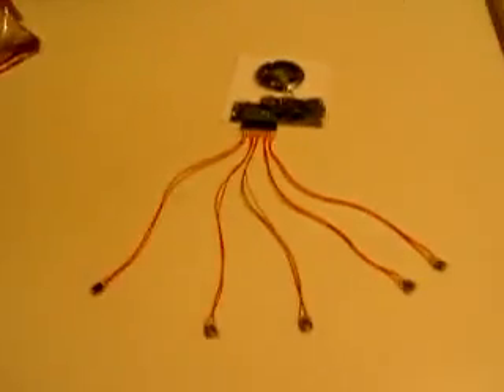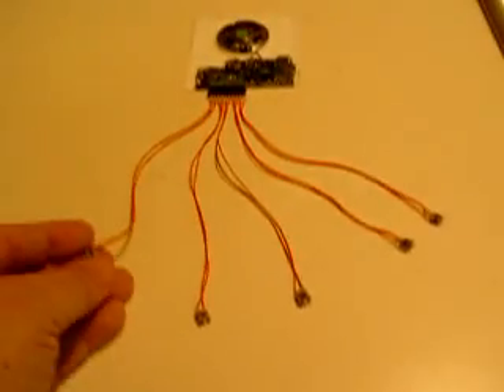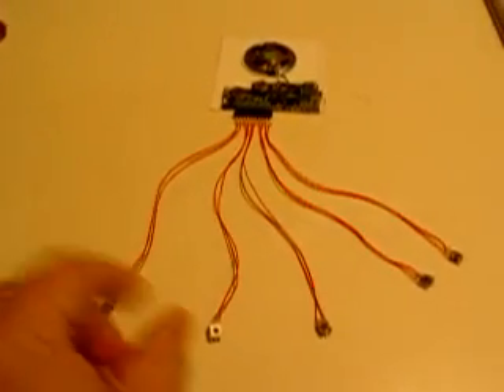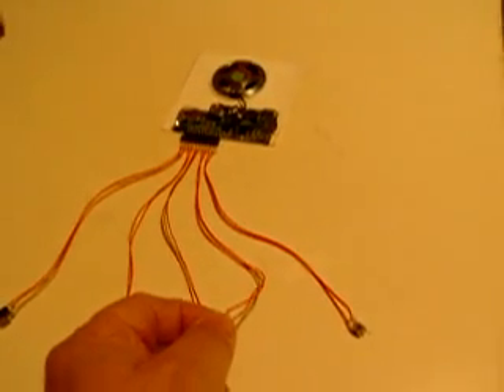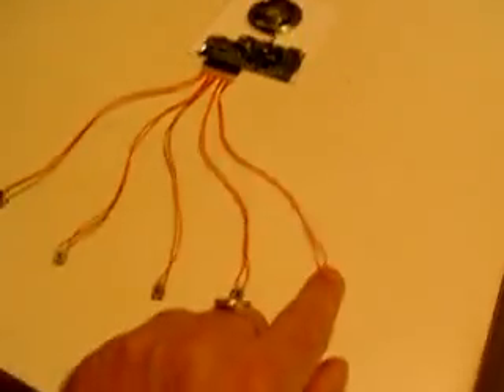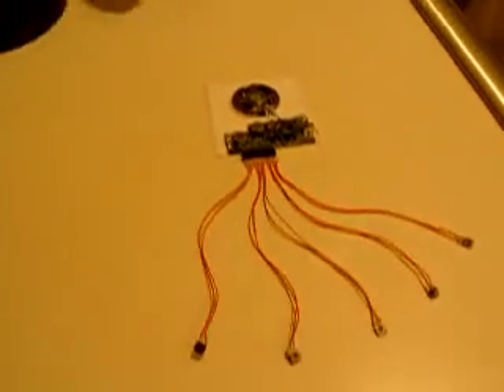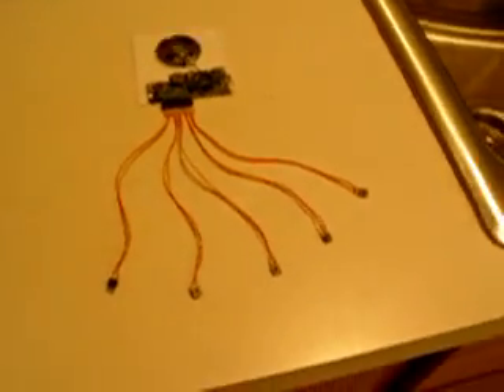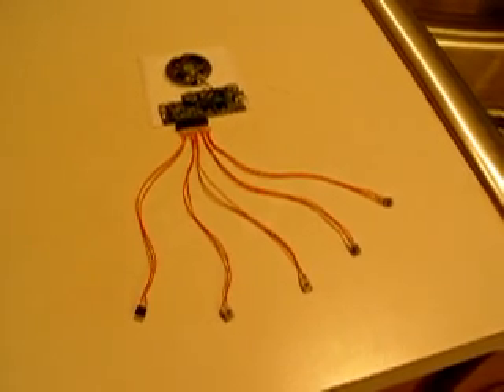StAr TrEk Communicator chip prop